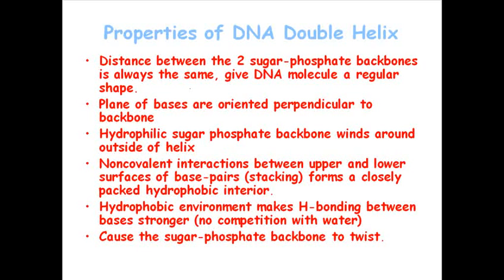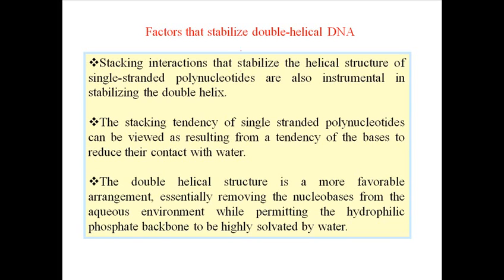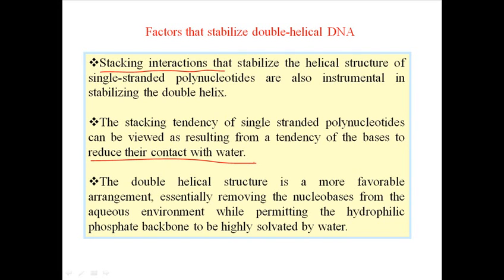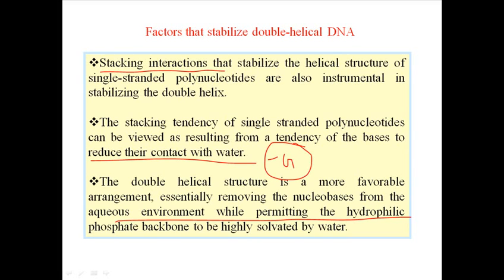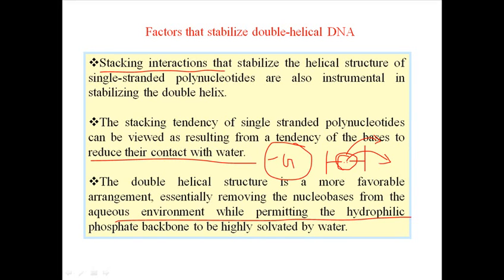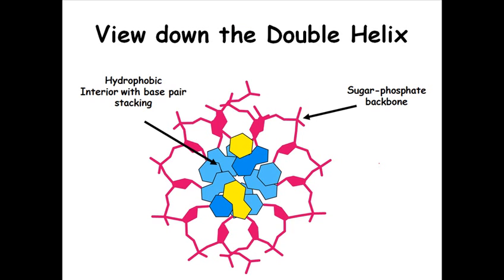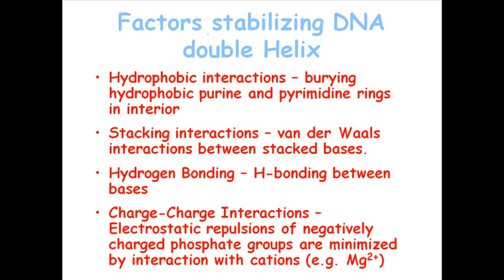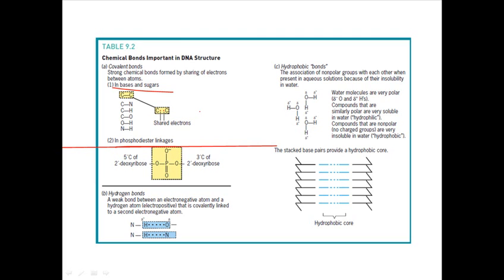Factors stabilizing DNA structure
This lecture explains about different factors required for DNA stabilization including temperature, pH and salt concentrations. It also states the role of chemical bonding in DNA structure stability.